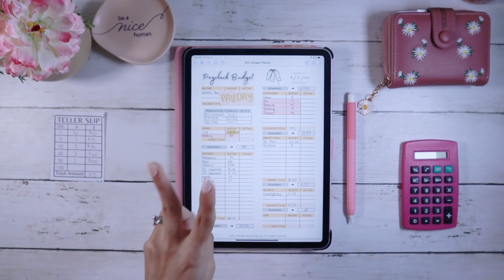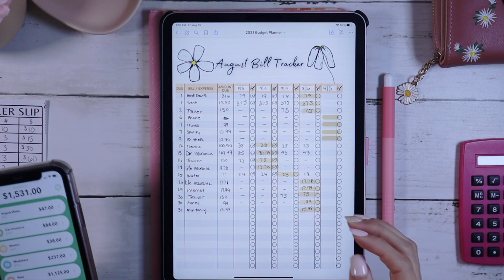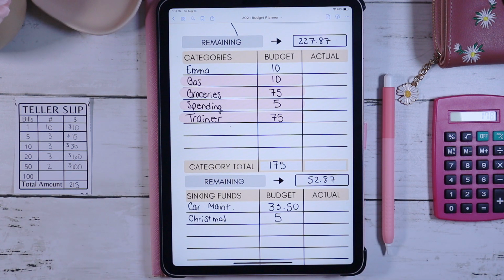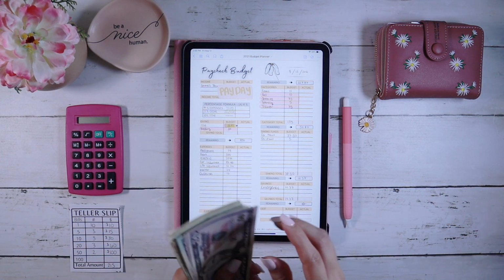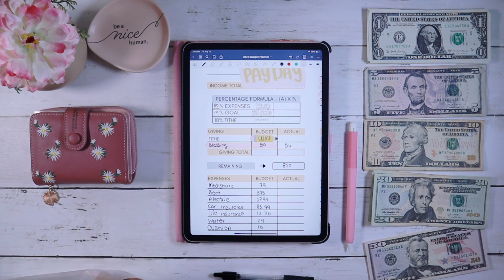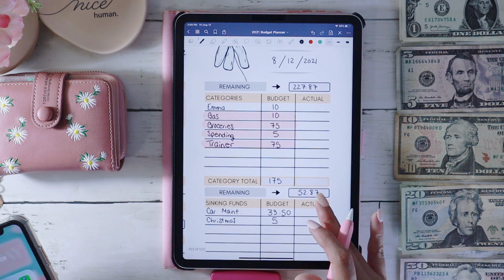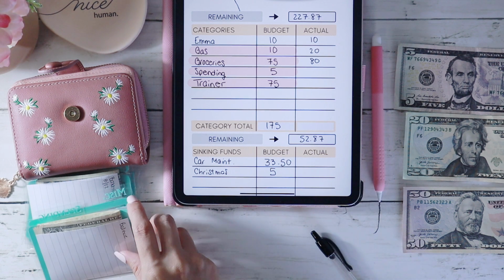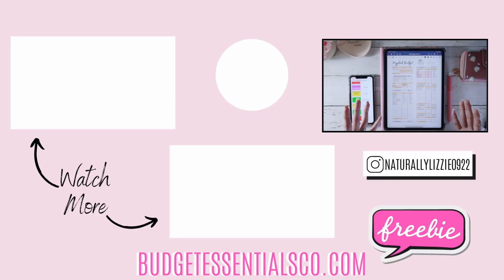$900 Budget | Low Income | CASH ENVELOPE STUFFING August Pay #2 | Dave Ramsey Inspired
$900 Budget | Low Income | CASH ENVELOPE STUFFING August Pay #2 | Dave Ramsey Inspired// We had a bit of a low pay period this week. So how is it that you can break down your budget to reach your goals? Today I am walking through our paycheck budget and also doing some cash stuffing. Hope you enjoy!!

Head to my blog for freebies and to join my monthly newsletter to get freebies!
📚💸 // F R E E B I E S O N S I T E

//OTHER LINKS:
▷J O I N M Y P A T R E O N
💵  // W A Y S   TO   E A R N   &   S A V E   M O N E Y :
▷ A M A Z O N

📺  💕 // Y O U ' L L   A L S O   L O V E   T H E S E   V I D E O S

💻 // F A V O R I T E   B U S I N E S S   T O O L S :

🎥  🎞  // R E C O M M E N D E D   P L A Y L I S T S :

👋 📱 // C O M E   S A Y   H I   T O   M E :

[CANON EOS M50]

Also, I am not a financial advisor or an expert. I just share budget methods and systems that work for me and my family, in hopes it can inspire you!

00:00 intro
11:37 cash stuffing